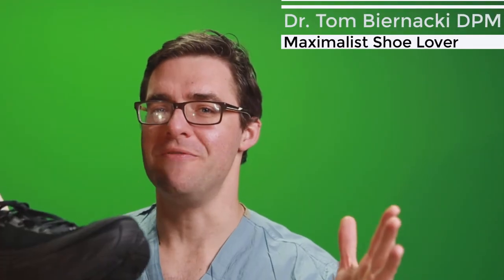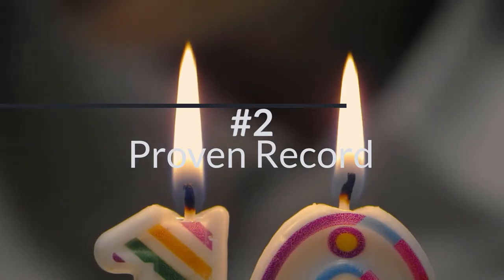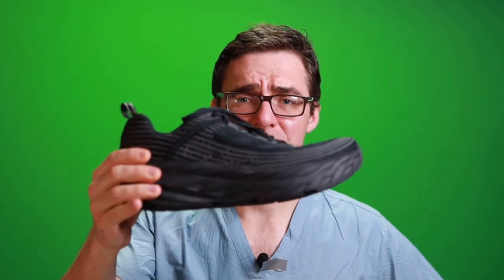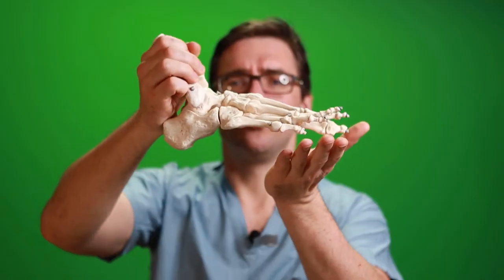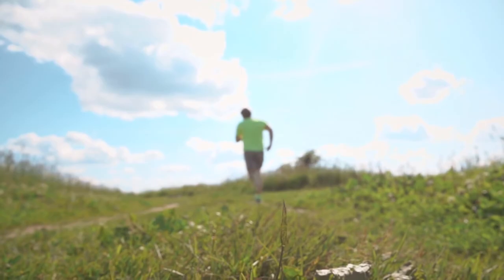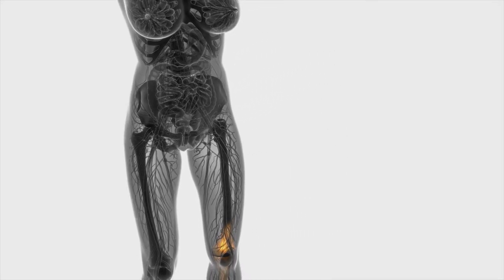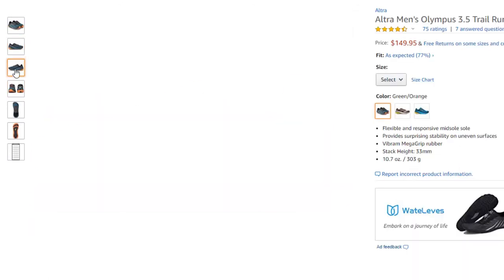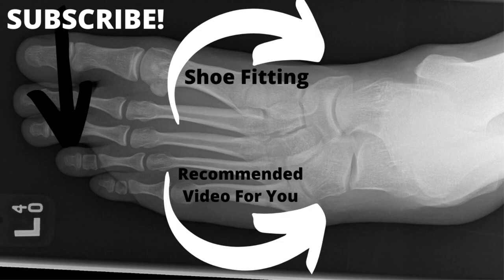Best Arch Support Shoes For Flat Feet? Maximalist Running Shoes!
🦶The best arch support shoes and the best shoes for flat feet?🦶 Some say maximalist shoes may be the answer! We go over what science shoes about maximalist shoes and if they are the best arch support for your feet!

This video will show you our top 3 best maximalist running shoes. We review the top 3 best arch support shoes and the top 3 best shoes for flat feet and high arch feet. It doesn't matter if you are show pronation or supination, these shoes have got you covered! We review the Hoka One One Shoes, The Brooks Beast shoes and the Altra zero drop shoes!

References:
1) Sinclair J. The influence of minimalistic and maximalistic footwear on the kinetics and kinematic of running. J Footwear Sci. 2016;8(1):33–9.

2) Pollard CD, Ter Har JA, Hannigan JJ, Norcross MF. Influence of maximal running shoes on biomechanics before and after a 5K run. Ortho J Sports Med. 2018;6(6):1–5.

Best Bunion Pads:
1st and 2nd Toe Separator

No Sponsorship: Unless indicated specifically in the videos, we do not receive payment for the products we review. We may receive a demo product or a loan model in some cases, but we do not take payment to alter our review of the product.

For the viewer: Do not consider this video as a substitute for professional medical advice, diagnosis or treatment.  We strongly urge you to contact your own podiatrist or physician with any questions you may have regarding your medical condition.  If you are having an emergency, call 911 immediately or see your physician.  Do not allow this information to let you disregard your professionals medical advice or delay seeking based on information from this content.  Do not rely on information provided by an online video such as this.

The authors have done their best to provide the most up to date evidence-based information, but this content should definitely not be considered any type of medical standard, and it definitely does not reflect individual practices in other geographic areas.

This is opinion only:
This information is the opinion of Foot and Ankle Web Services LLC, this is not the opinion of the APMA, MPMA, ACFAS, nor any association that anyone present in the videos he may be a part of. Do not take any of this opinion as fact, this is for entertainment only. See your personal practictioner for specific advice.

All images and additional video segments contained in the Thumbnails and/or B-roll segments are used in strict compliance with the appropriate permissions and licenses required in accordance with the YouTube Partner Program, Community guidelines & YouTube terms of service.